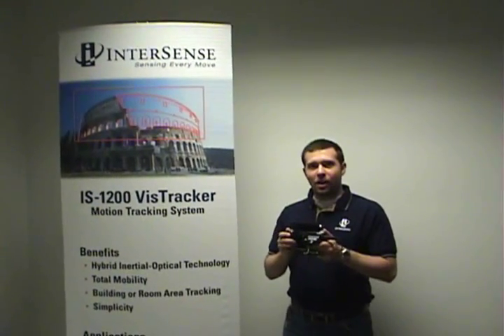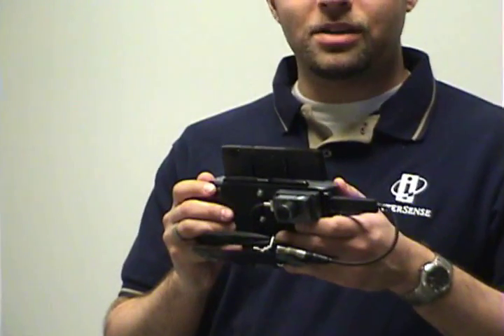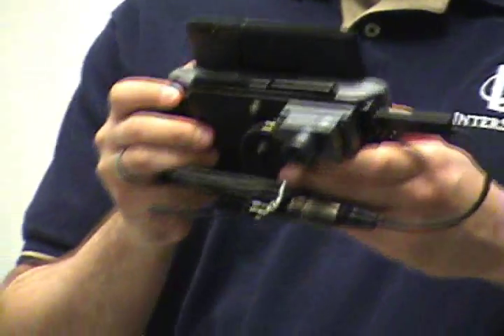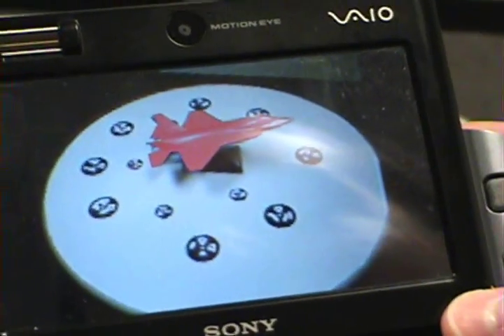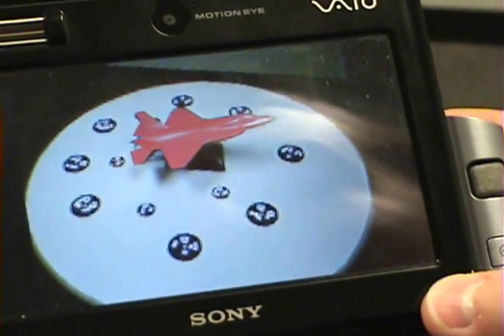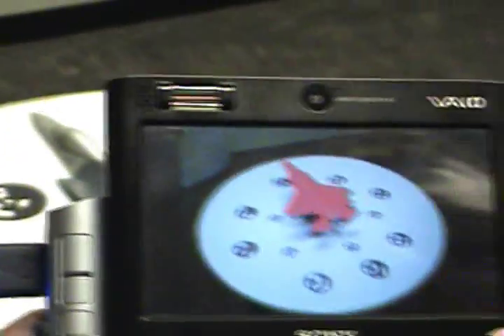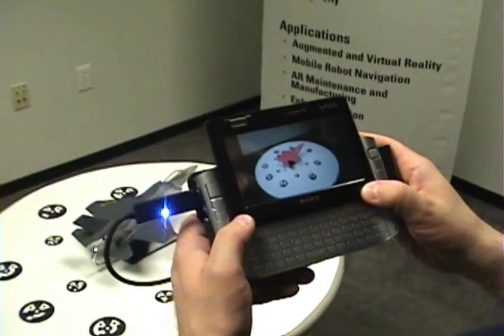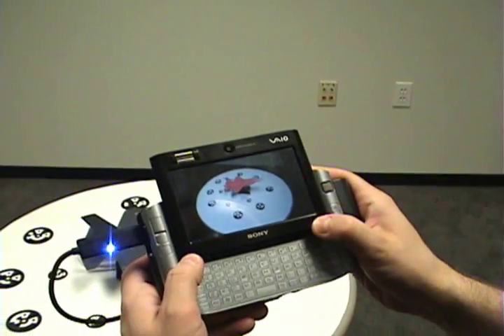Intersense IS-1200 VisTracker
A demo of the new intersense tracker using inertial-optical tracking system.